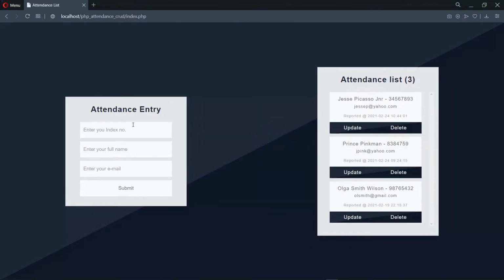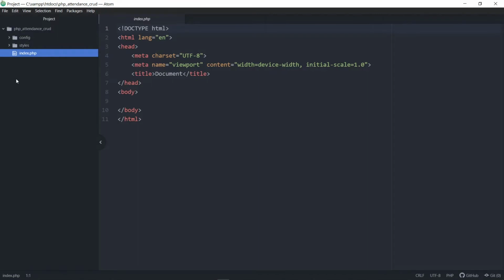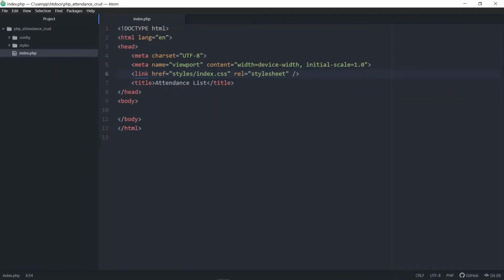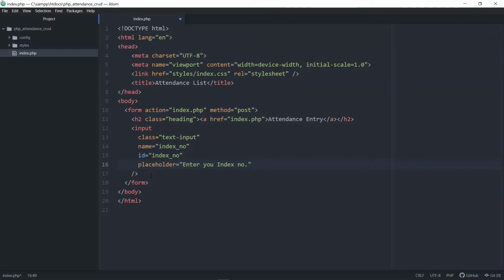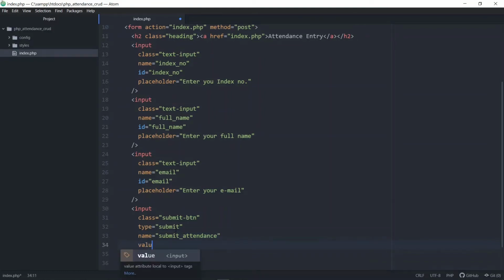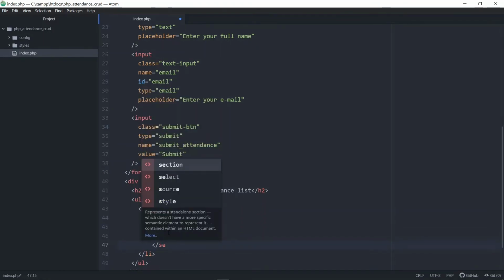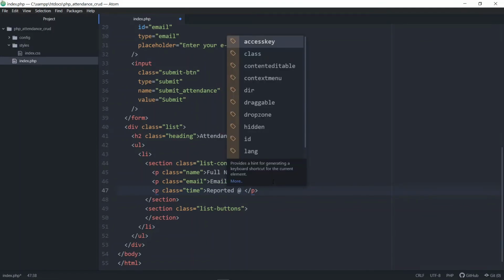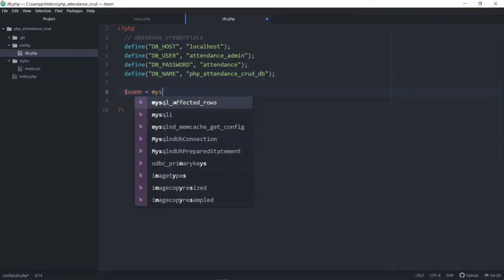PHP Form and List of Data display section | PHP & MySQL CRUD Project #2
In this video, we look at how to create the PHP input form and display a list of data from MySQL database. Part 2.

NOTES

🔵 We consider how to create the PHP input form and create a section to display the list of data from the MySQL database.

🔵 This is the second part of our PHP & MySQL CRUD Project series.

VIDEO RESOURCES

LET’S WORK

TOOLS USED